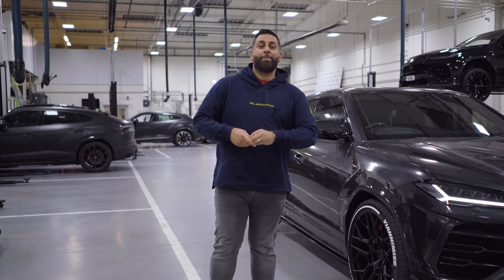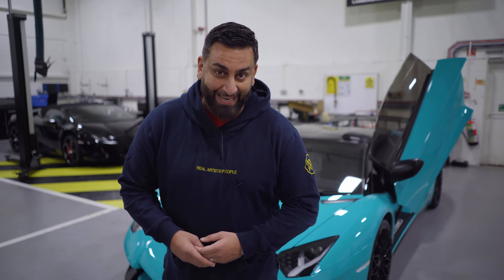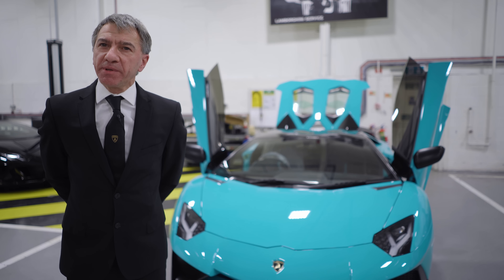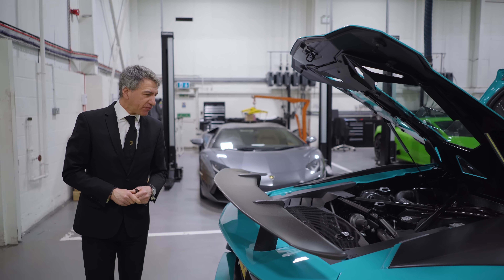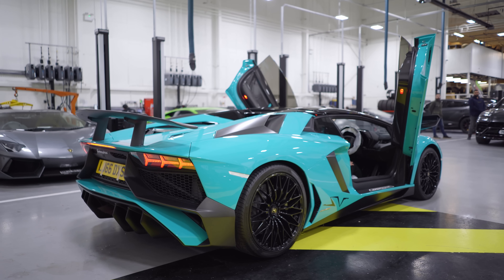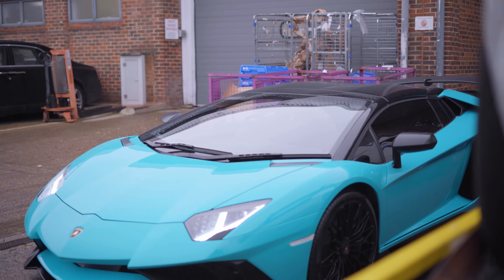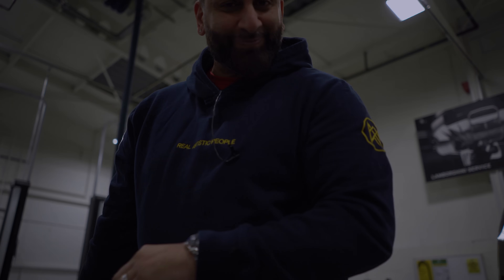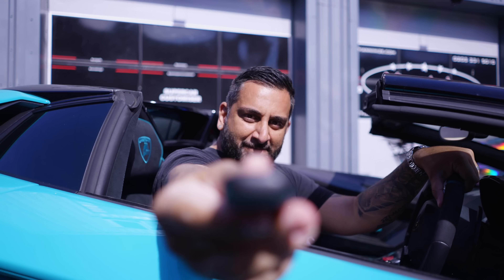Decided to give away my 1 of 500 SV after its £4000 Lamborghini Service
When @Y14nny went to collect his Limited Edition 1 of 500 Lamborghini Aventador LP 750-4 SV from @hrowen Lamborghini Service in Acton (West London) is when he decided he was going to give it away in a @yiannimizelive.

In this video Paul King, Service Manager at Lamborghini, gives a breakdown of the service centre, the service and the SV. Paul describes Lamborghini's as "spacecraft" and "out of this world" also highlighting that the limited edition SV is one of his favourite.